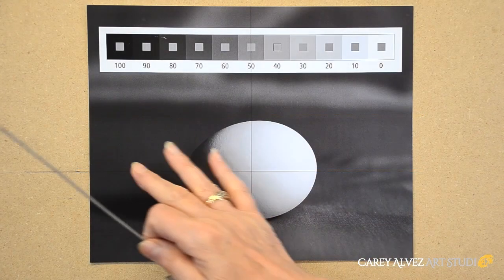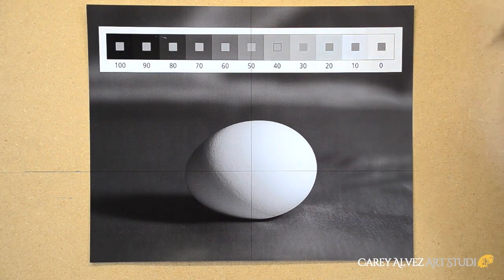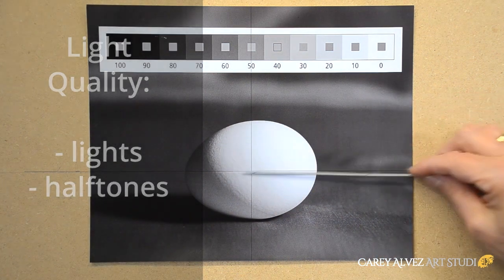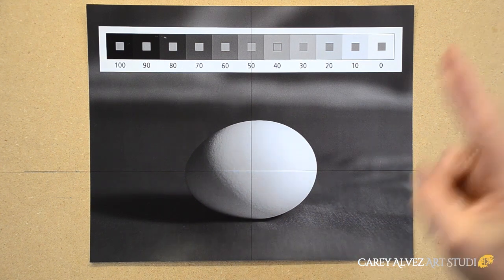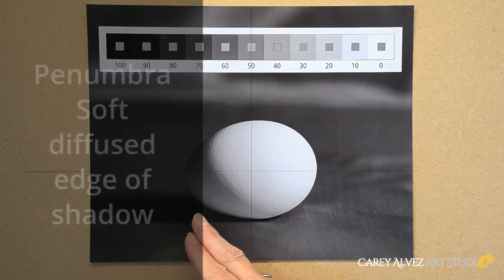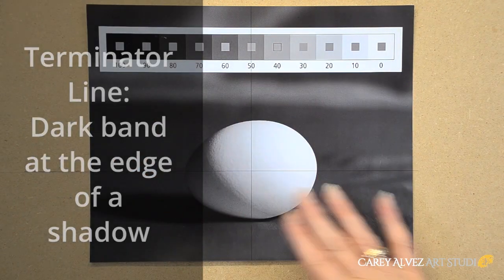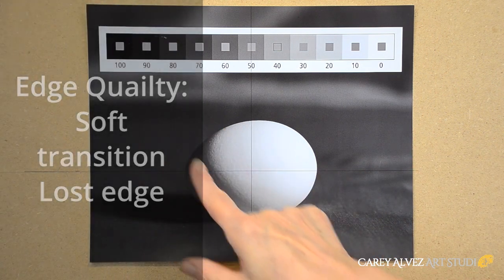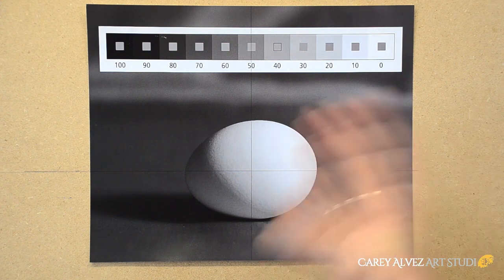Master the Art of Presenting Your Artwork Like a Pro!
Want to impress your friends with your art knowledge? Learn the essential tips and techniques on how to confidently discuss your artwork like a professional artist. From understanding art terminology to effectively communicating your creative process, this video will equip you with the skills needed to articulate your artistic vision with clarity and confidence. Watch now to elevate your ability to talk about your art like a pro!
and let's start drawing together!